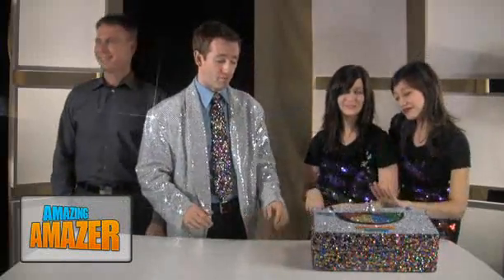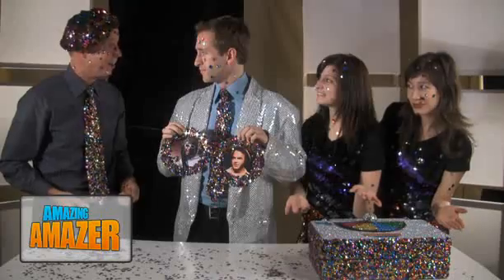Amazing Amazer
Infomercial promoting the Amazing Amazer. You can try it on your images or any website by visiting